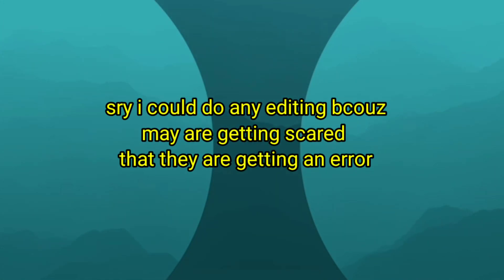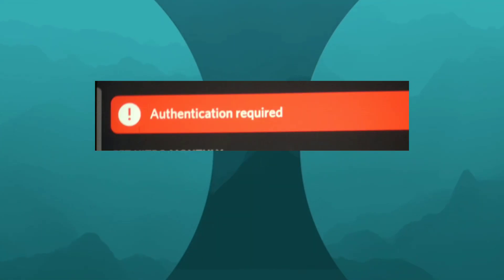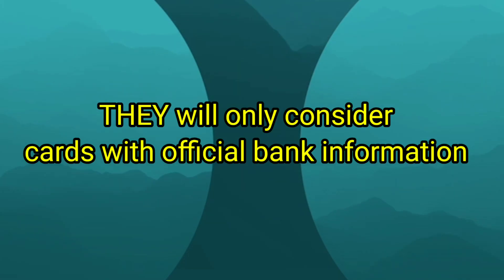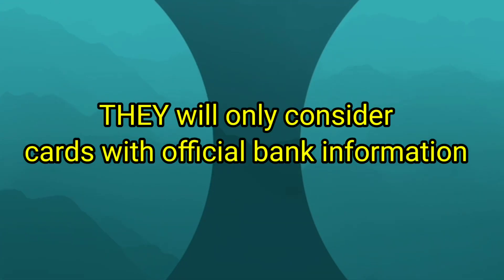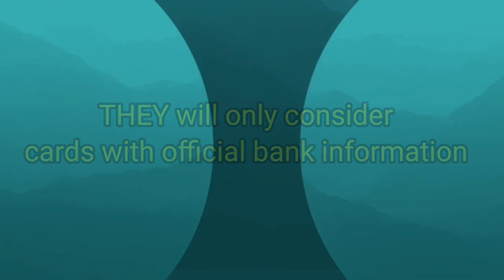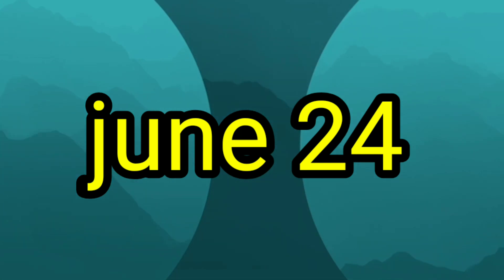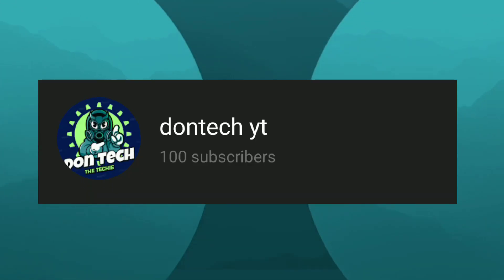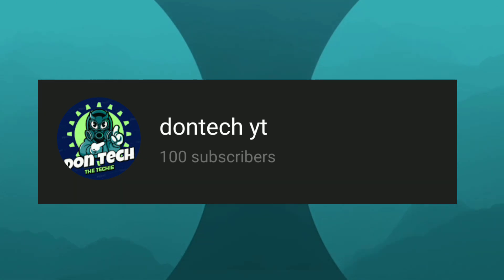Discord nitro cc authentication error...|| about it and soon if possible a fix to it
hi guys

actually many ppl in both discord and YouTube asking for a cc authentication error fix..so I decided to search a solution for this as fast as possible to get a verified card and I will share the solution with u all
hopefully if it worked..just stay fingers crossed and hope it works I also need to test it

thnxs for watching the video hope the method I think would work🙏